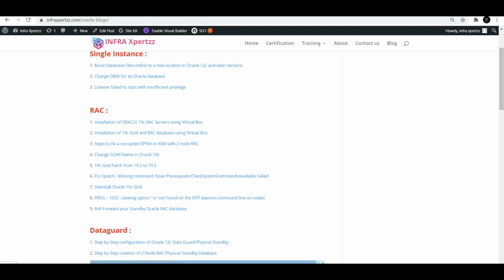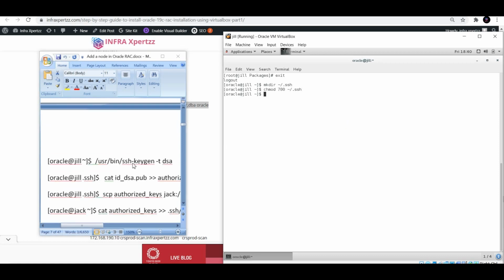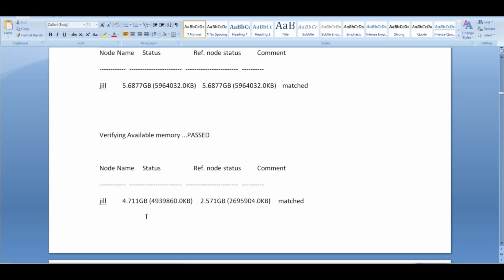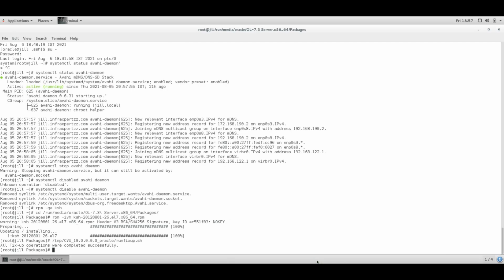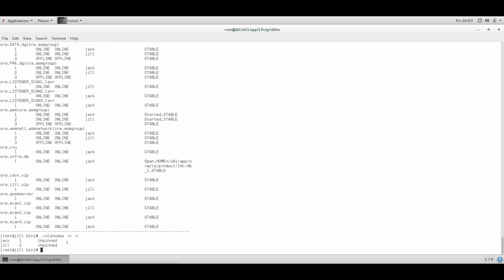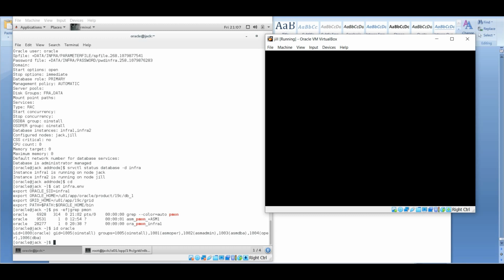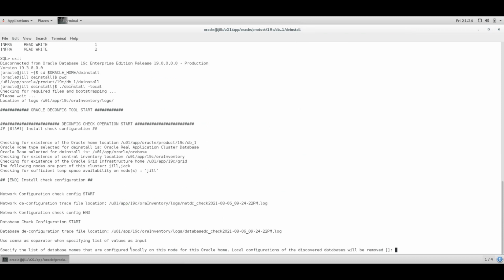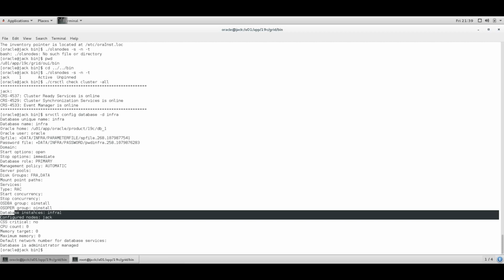Add and delete a node in Oracle RAC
In this video, we will see how to add and delete a Node in Oracle RAC 19c
Oracle RAC Internals - Real Application Cluster

 The Oracle RAC Architecture
 VIP and SCAN
 VIPs and Networks
 Listeners
 SCAN
 Listeners, SCAN and Services
 Client Connectivity
 Node Membership
 The Interconnect
 Installation in AWS
 Installation and Upgrade
 RAC Administration   – This is covered in this session.

1. Overview of Oracle Rac
2. Oracle rac 19c setup part 1 - Steps to create your own virtual machine and set up DNS
3. Oracle rac 19c setup part 2 -  Steps to configure Oracle RAC
4. Oracle rac 19c scan name change
5. Oracle rac on aws  -  Steps to configure Oracle RAC on AWS
6. Adding and removing disk to the disk group in aws
7. Oracle grid + rac upgrade from 12c to 19c
8. Step by step silent Upgrade of oracle rac from 12c to 19c
9. Add and delete a node in oracle rac
10. Step by step set up of dataguard in a heterogeneous OS platform with stand alone primary and Rac standby

Apart from these, please find the blog links to the below topics :
1. Steps to fix a corrupted spfile in asm

2. Step by step Grid and Oracle database patch from 19.3 to 19.5 in Oracle RAC 19c

3. Fix Opatch : Missing command :fuser Prerequisite CheckSystemCommandsAvailable Failed

4. De-install Oracle 19c Grid Infrastructure

5. PRVG – 1032 : slewing option “-x” not found on the NTP daemon command line on nodes

6. Roll Forward your Standby Oracle RAC database

7. Step by step creation of 2 Node RAC Physical Standby database

8. Steps to setup Dataguard with RAC Primary and Standalone Physical Standby

9. Steps to convert 2 Node Physical Standby RAC database to Snapshot Standby

1. Check the Laptop used for creating the content

2. Microphones used for the recording

3. Kingston 8GB RAM

4. For Screen recording and editing

5. Wireless keyboard and mouse